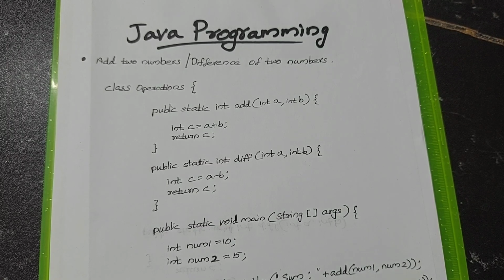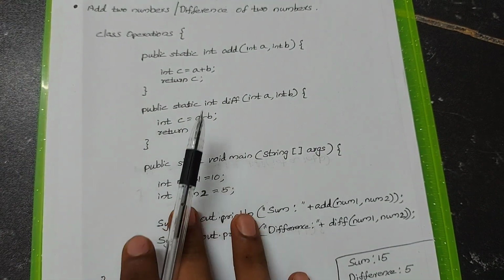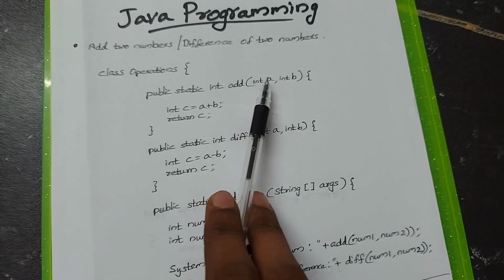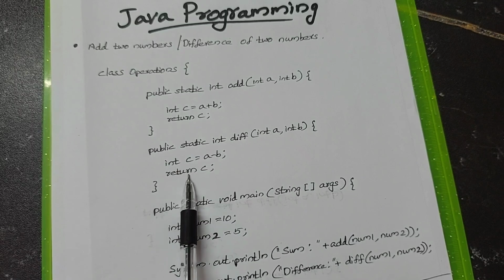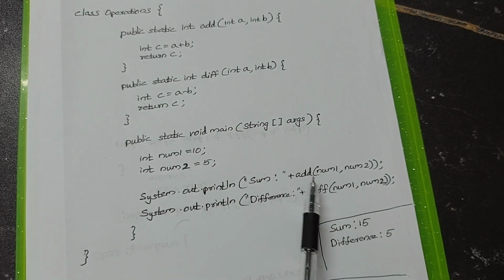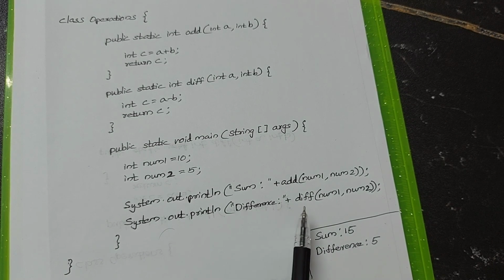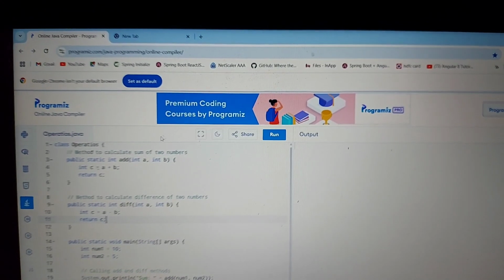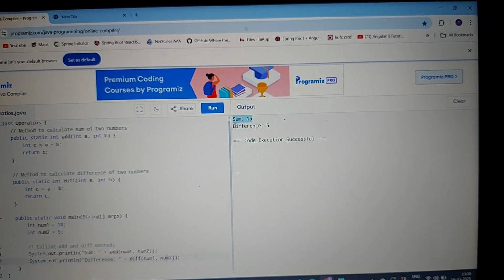Simple Java program to Add two numbers & Find difference of two numbers | Beginners tutorial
✅ Learn How to Add and Subtract Two Numbers in Java – A Simple Program for Absolute Beginners

If you're just getting started with Java programming, this is the perfect video for you! In this beginner-friendly tutorial, you'll learn how to write a simple Java program to add two numbers and find their difference using step-by-step explanations.

🧠 In this video, you’ll learn:

How to declare variables in Java

How to take input or use hardcoded values

How to perform addition and subtraction in Java

How to display output using System.out.println()

Understand basic Java syntax clearly

📌 Perfect for:

Java beginners

School/college students

Anyone looking for simple Java programs

💻 Code Written in this Video Works on:

IntelliJ IDEA

Eclipse

NetBeans

Any basic text editor + command line

🧾 Java Concepts Used:

Variables

Operators (+ and -)

Output statements

Main method

🎯 Takeaway:
By the end of this video, you’ll be able to write basic Java programs and understand how arithmetic operations work in Java.